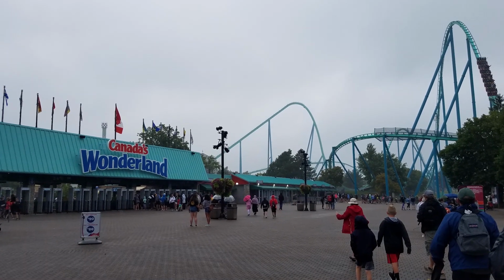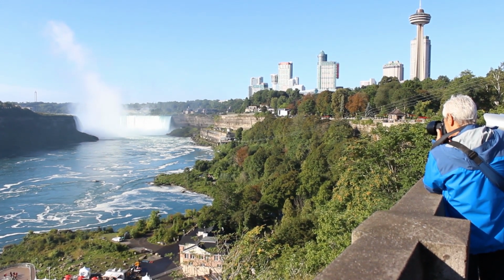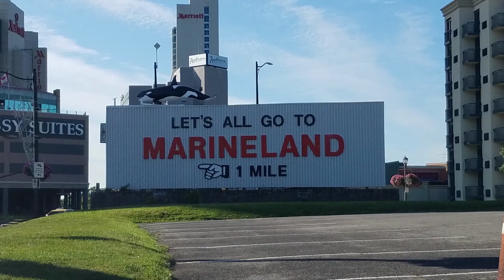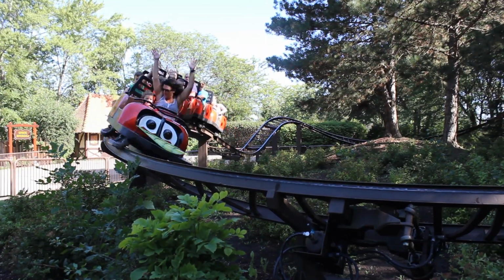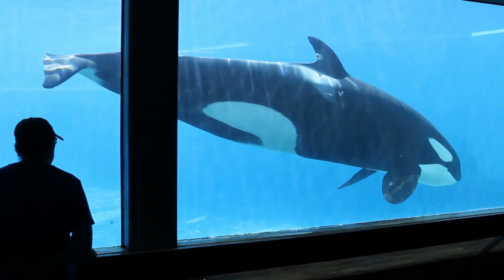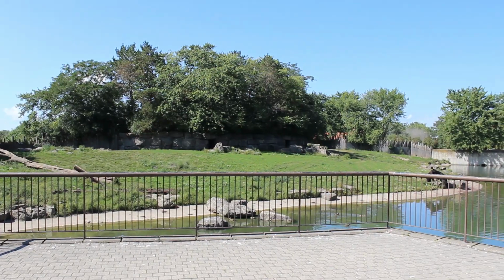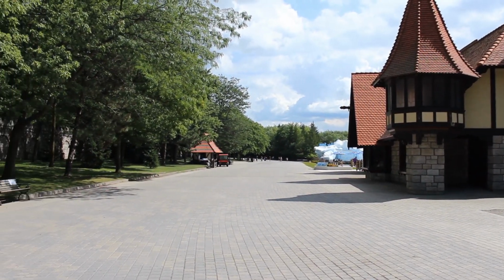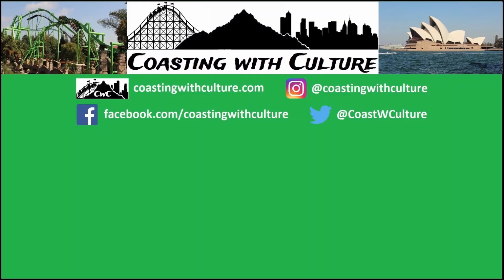Seeing Niagara Falls on the Canadian Side, and Scoping Out Marineland After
2019 Great Canadian Coaster Run, Part 4: Niagara Falls & Marineland

The last day of the Ontario part of the Great Canadian Coaster Run includes a stop to see the incredible Niagara Falls from a walkway and decks along the Canadian Side of the Niagara River, and then a stop at the nearby Marineland for seeing Belugas and riding their two coasters.